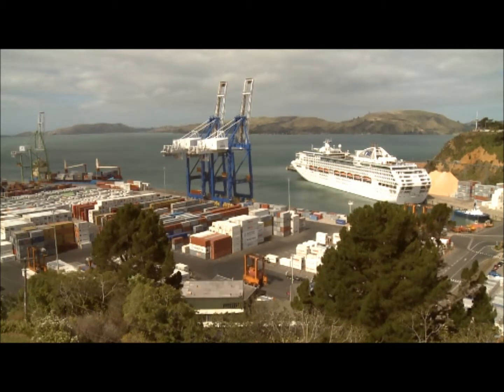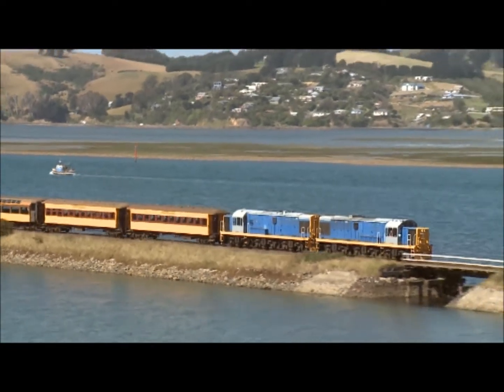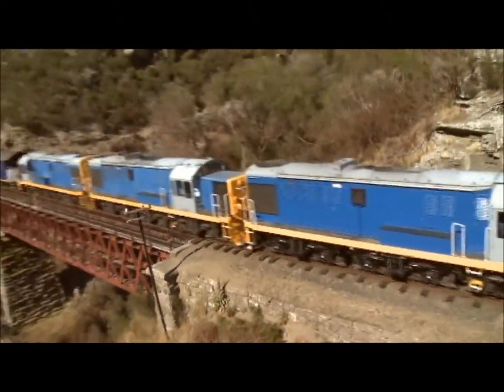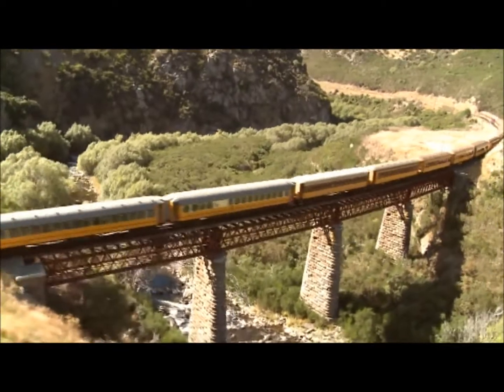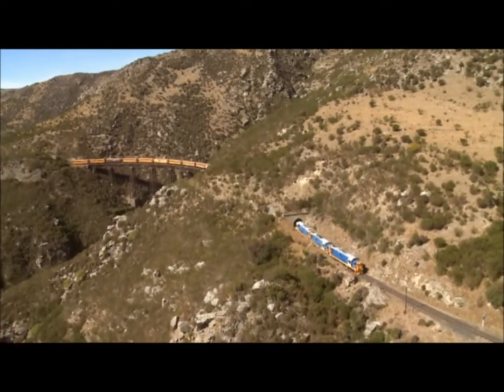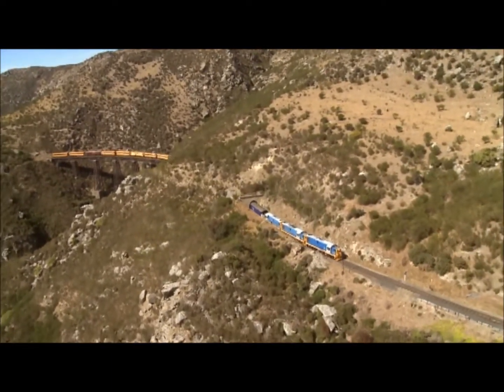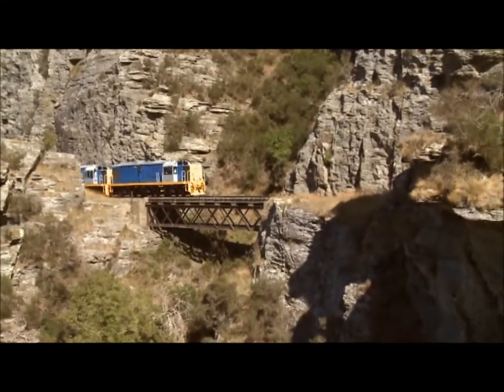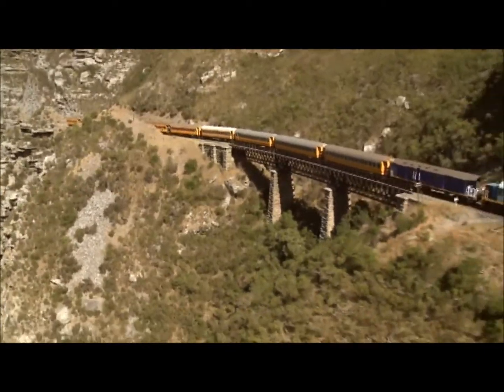Taieri Gorge Railway, Dunedin, New Zealand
Cruise ship departure of the Taieri Gorge Railway